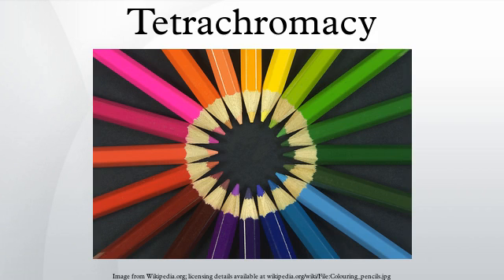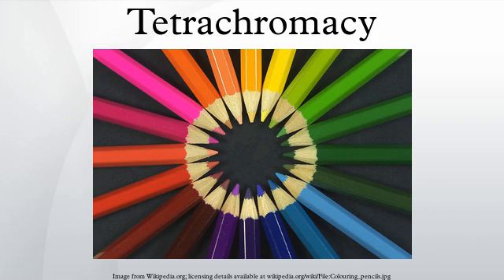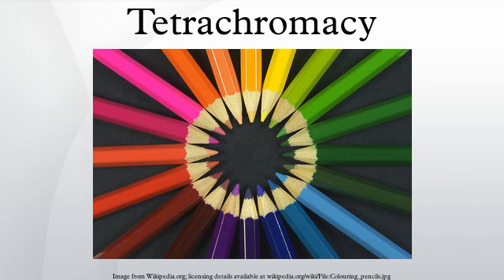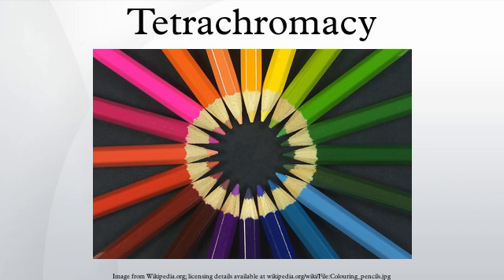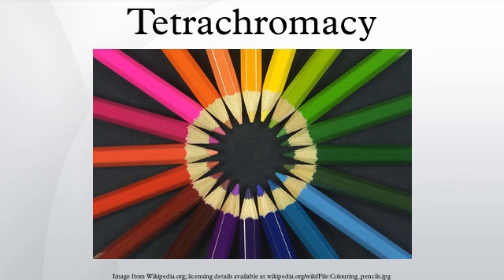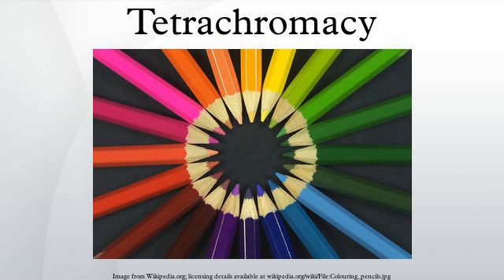Tetrachromacy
Tetrachromacy is the condition of possessing four independent channels for conveying color information, or possessing four different types of cone cells in the eye. Organisms with tetrachromacy are called tetrachromats.
In tetrachromatic organisms, the sensory color space is four-dimensional, meaning that to match the sensory effect of arbitrarily chosen spectra of light within their visible spectrum requires mixtures of at least four different primary colors.